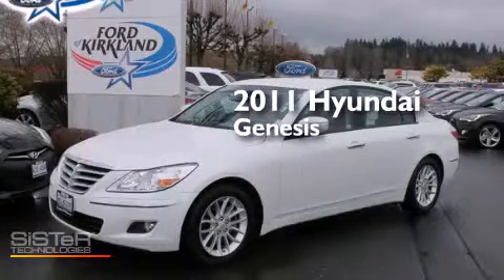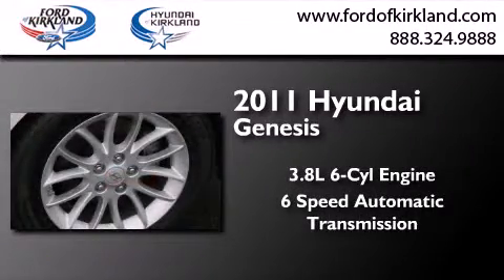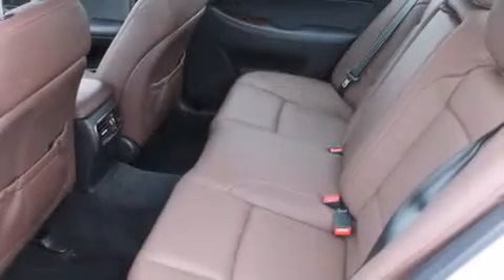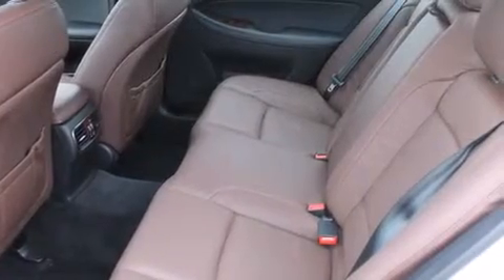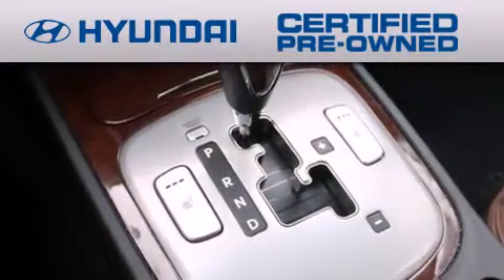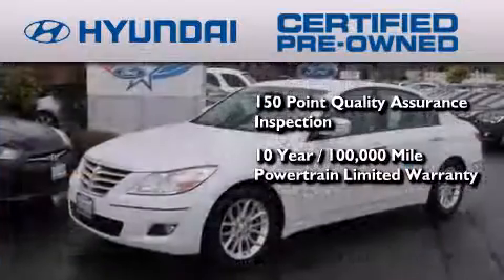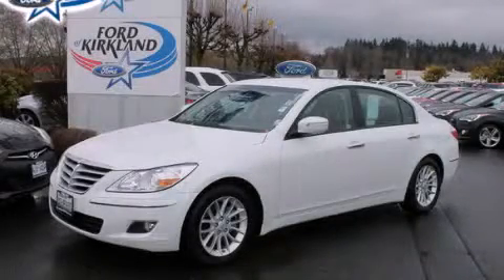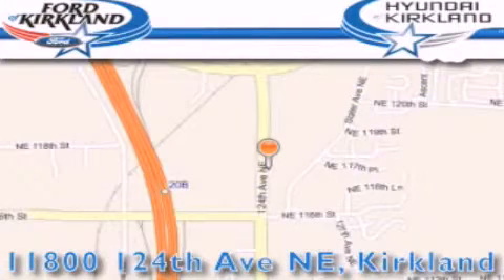2011 Hyundai Genesis Kirkland WA 98034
We have been honored to serve the Kirkland WA area , we promise that your experience at our dealership will exceed your expectations ! Year : 2011 Make : Hyundai Model : Genesis Engine : 3.8L V6 Trans . : 6 Spd Automatic Exterior : White Miles : 7,830 Interior : Cashmere Stock : 449246A Ford and Hyundai of Kirkland 124th Ave NE Kirkland , WA 98034